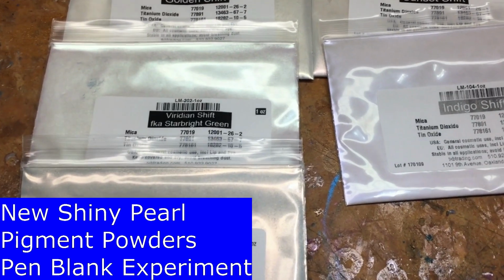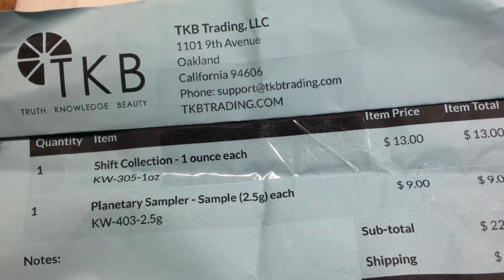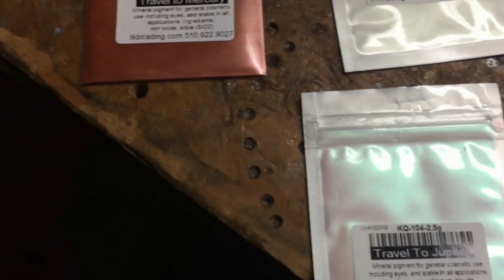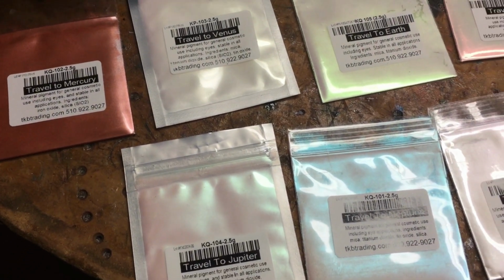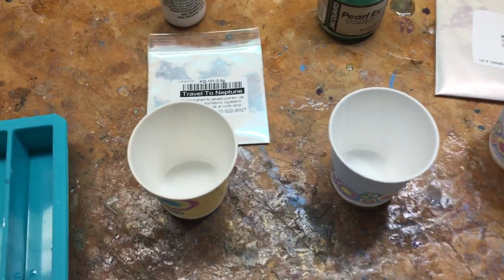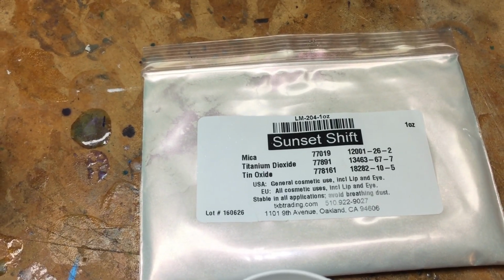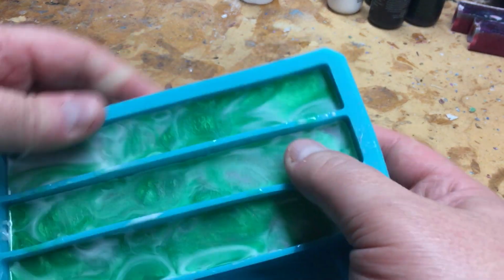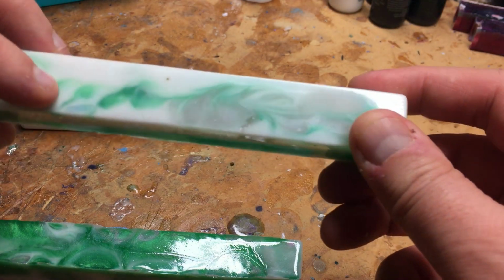New Pearl Shimmer Pigments Experiment - Pen Blank Casting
I got some new pearl shimmer pigments based on a tip from Reddit.
I experiment with a few of these on this new pen blank casting - enjoy!

Links below to all products used in my videos and other equipment suggestions:

Pen Blank Mold
Gallon Polyester Resin
Castin' Craft Polyester Resin
Castin' Craft Large Size Polyester Resin
Pearl-Ex 32 Color Mica Powder Set
Pearl-Ex series 8 Color Mica Powder Set
Mold Release Spray for polyester resin
Mold Release Spray for Alumilite
Micro Mesh Pads - Plastic Polishing
Turntable for Mixing Pour
Alumilite Resin 13 Dye Set
Alumilite Resin 10 Dye Set
Alumilite Resin 32 oz.
Beginner WEN Mini Lathe
Easy Wood Tools Small Set
Easy Wood Tools Full Size Set
Easy Wood Tools Negative Rake Blades
Barracuda Lathe Chuck Set
Popsicle Sticks for stirring
Vinyl Gloves
Paper Mixing Cups
5 minute epoxy